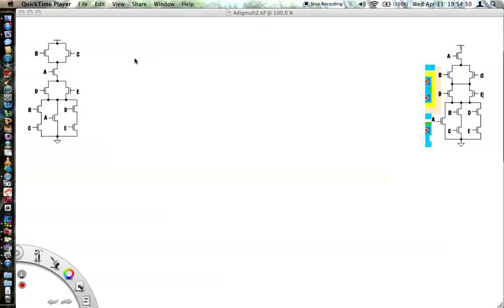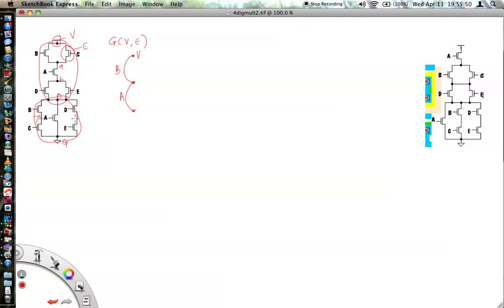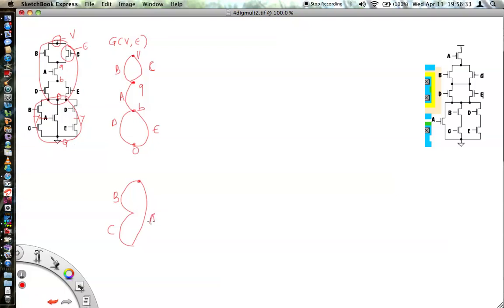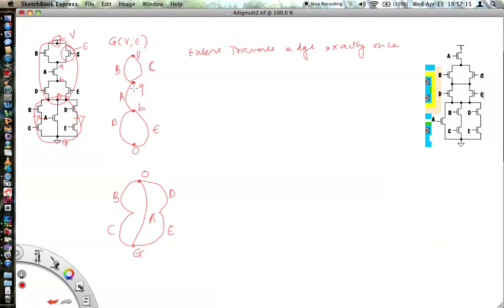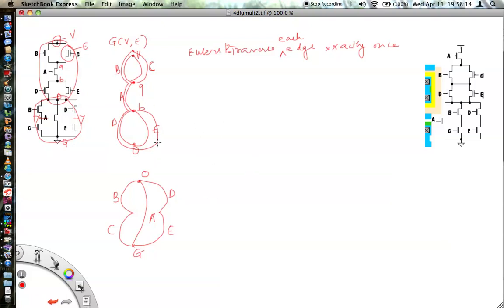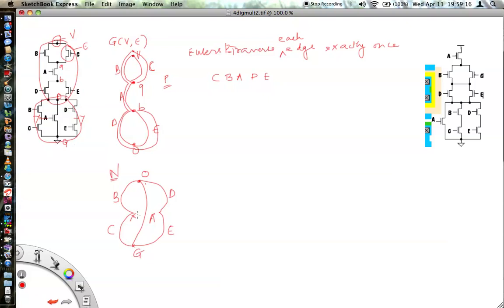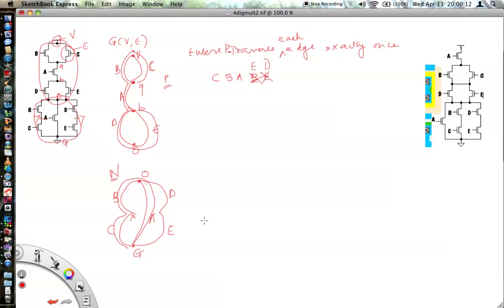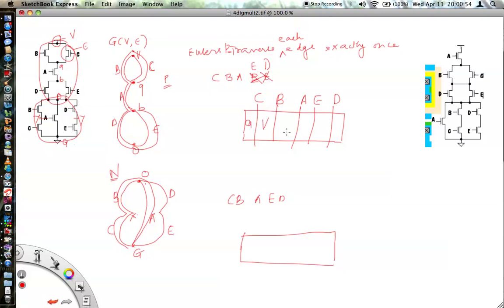Drawing CMOS Layout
Drawing CMOS Layout, Stick Diagram and graph, Finding Euler's Path